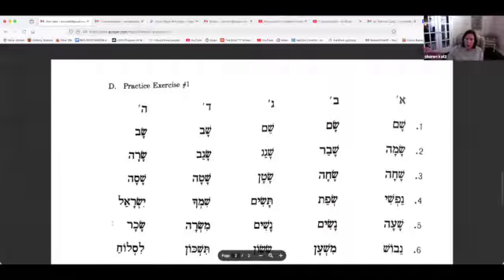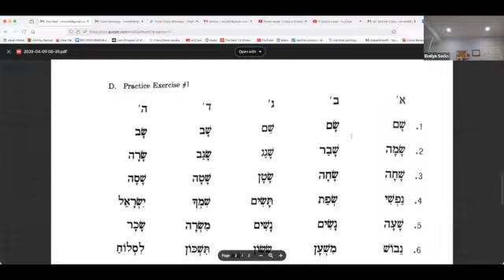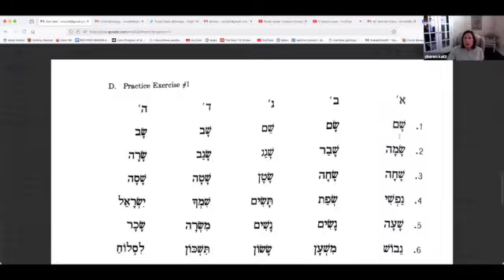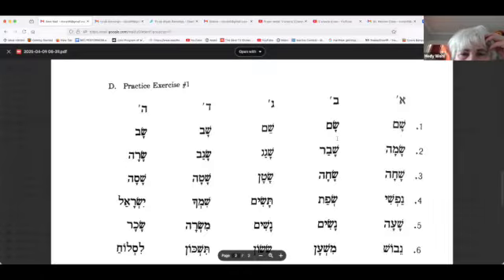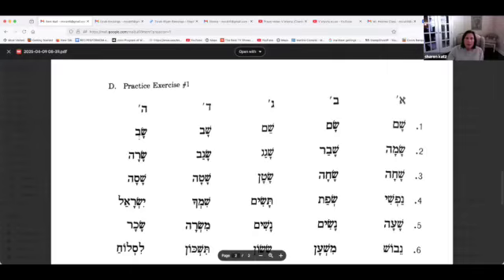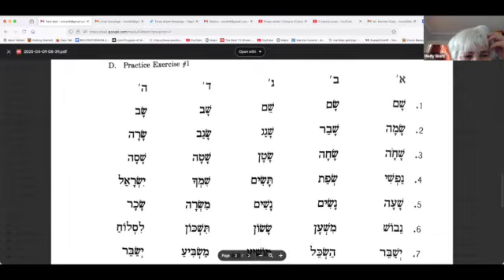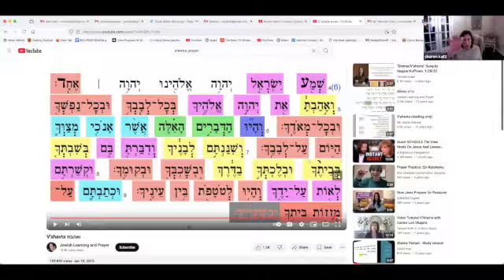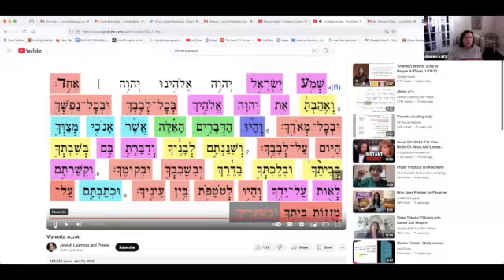Hebrew Class Level 2 - Sharon Katz